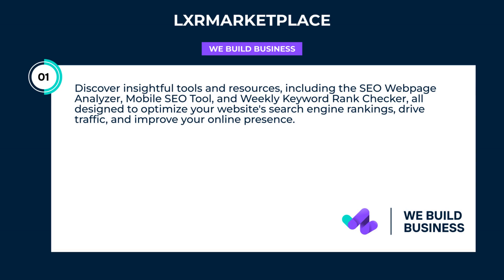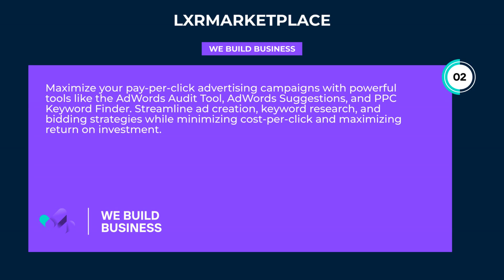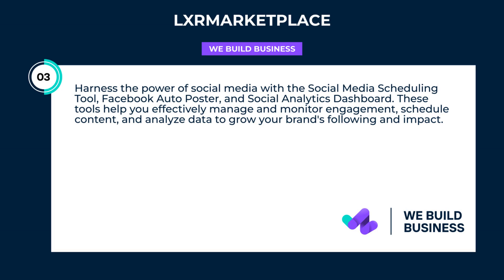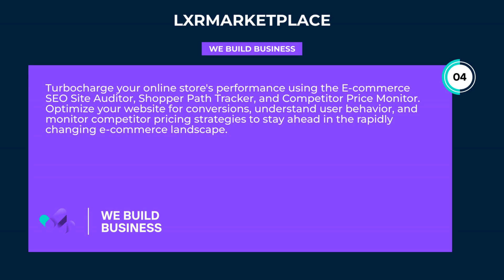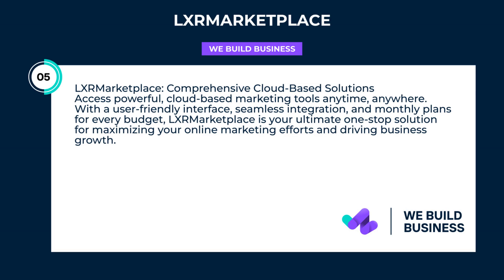Lxrmarketplace | SEO | We Build Business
Boost your business's online presence with lxrmarketplace - WeBuildBusiness offers expert SEO outsourcing services, driving leads, sales, and growth efficiently. Trust the pros!